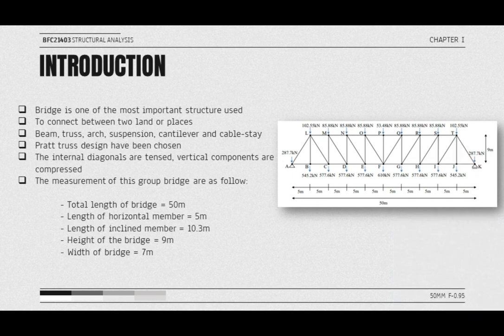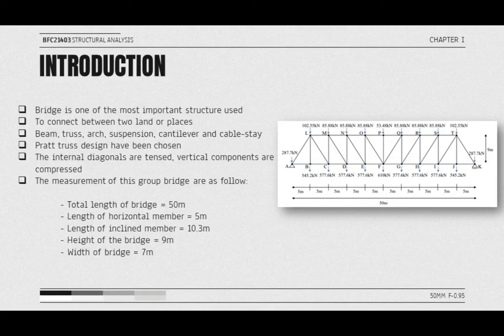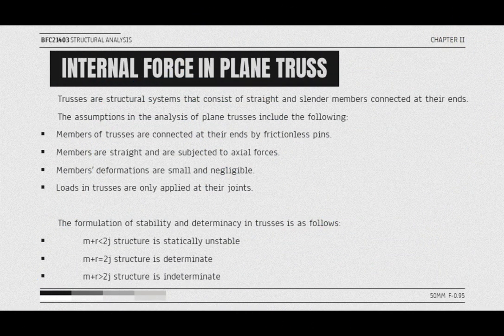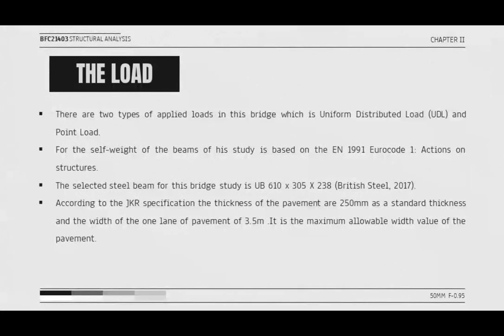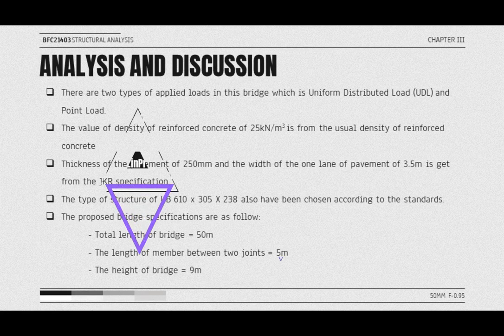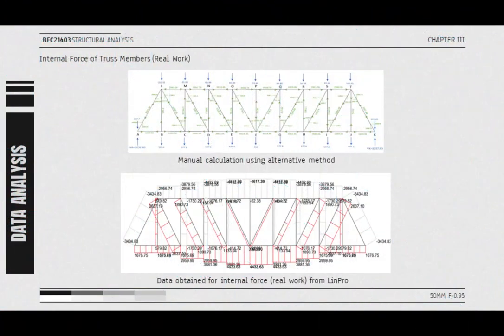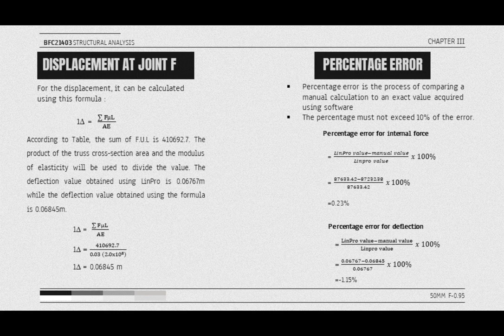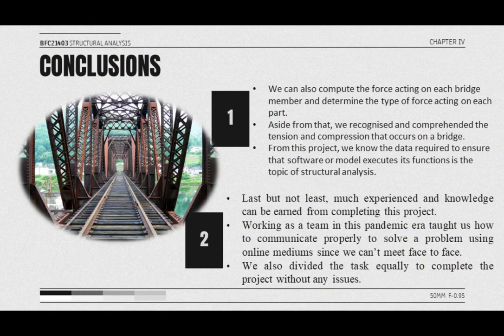PRATT TRUSS BRIDGE ll BFC21403 ll SECTION 1 ll GROUP 10